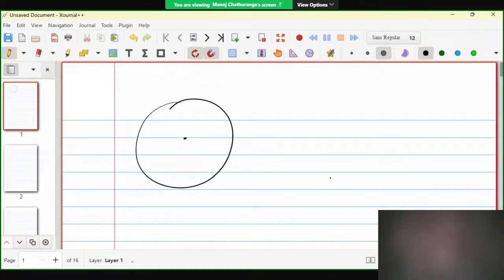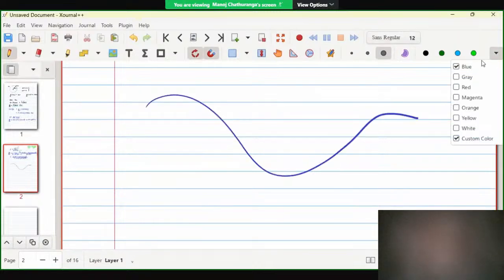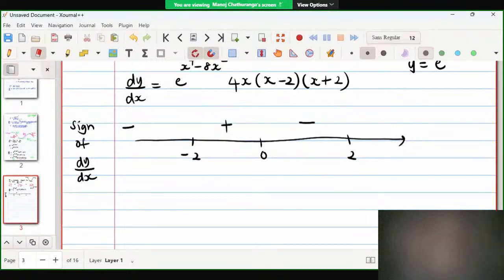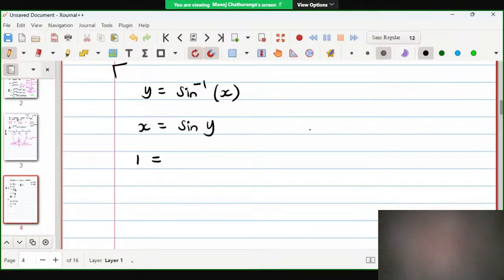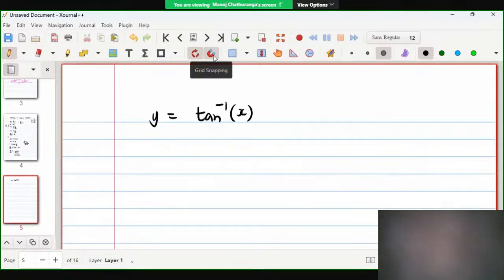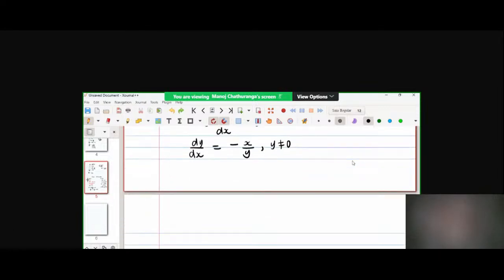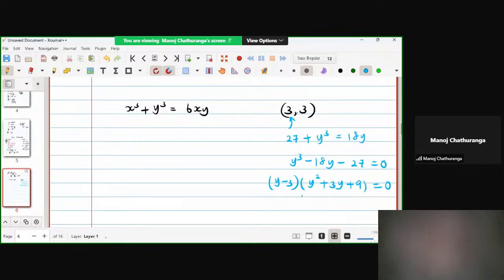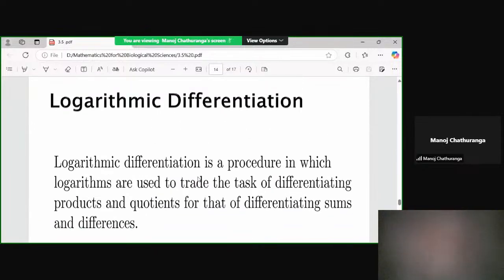Mathematics day 13